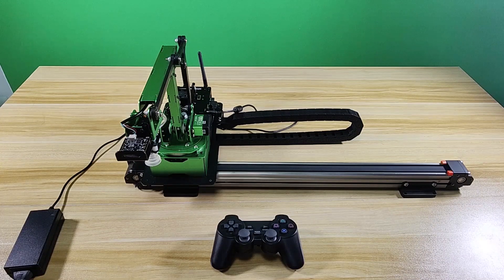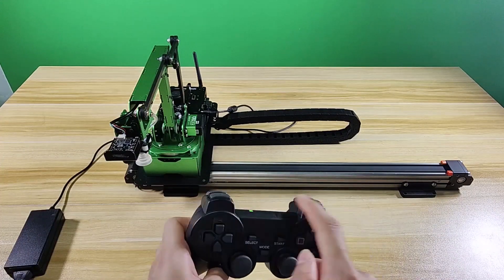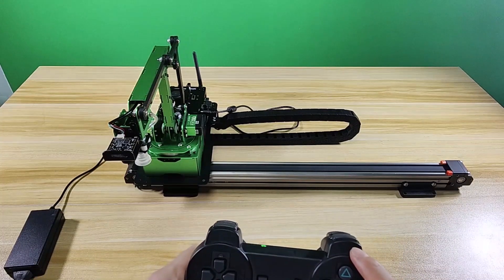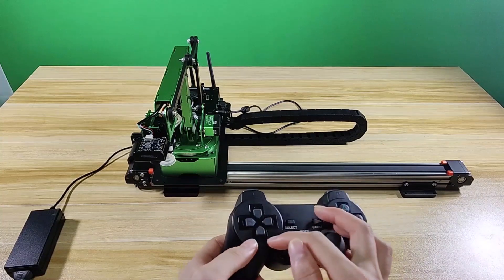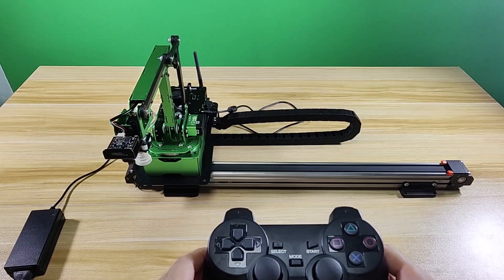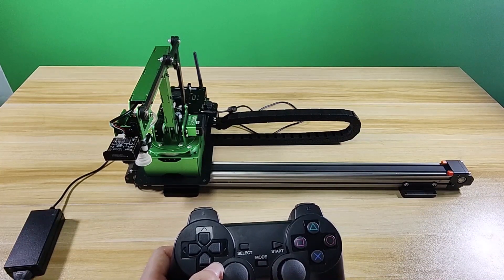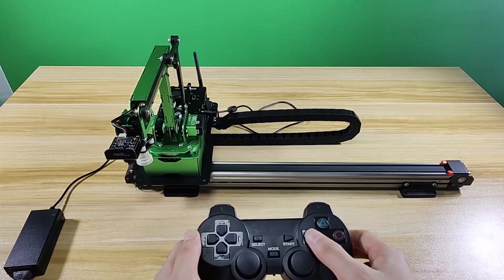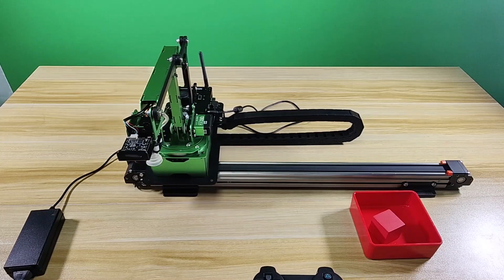JetMax with Sliding Rail Handle Control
Powered by Jetson Nano
Open source and based on ROS
Deep learning, model training, inverse kinematics
Abundant sensors for function expansion
Changeable robot models with mecanum wheel chassis or sliding rail